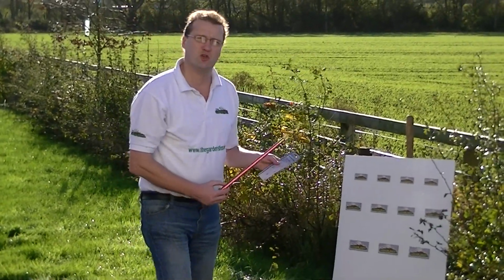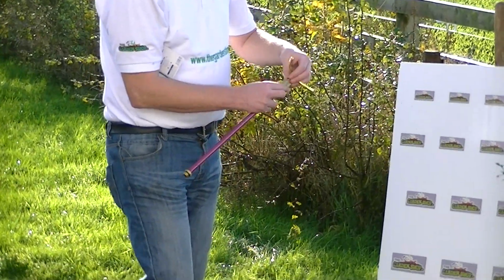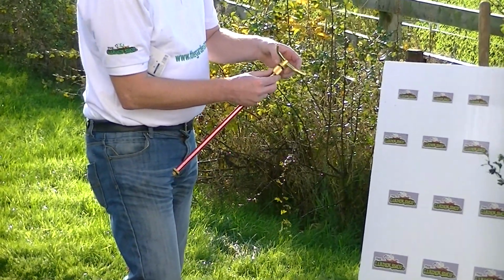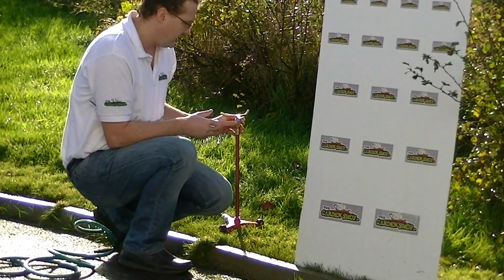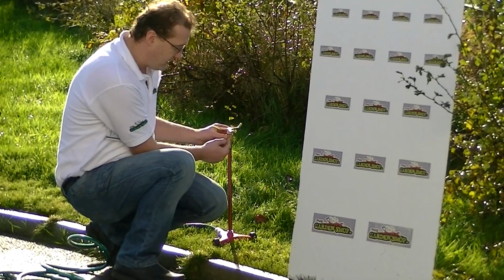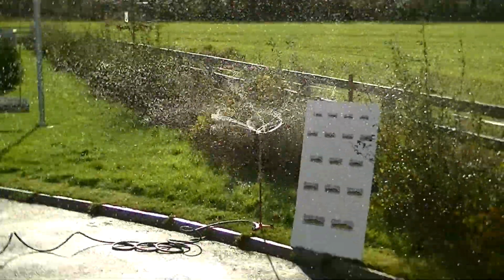Water Sprinkler Riser (Telescopic)